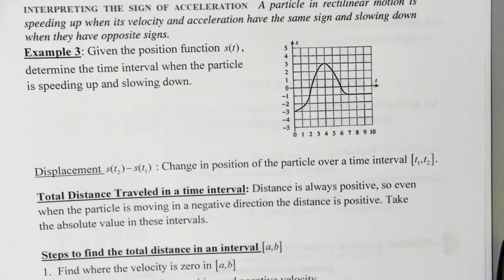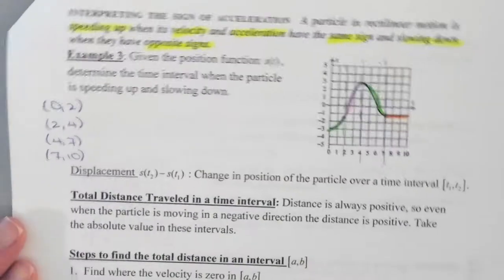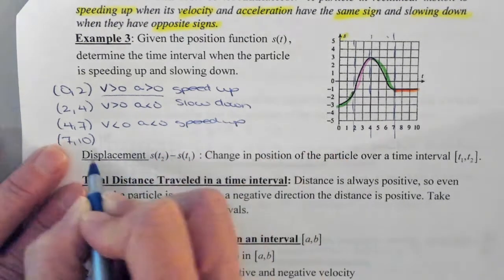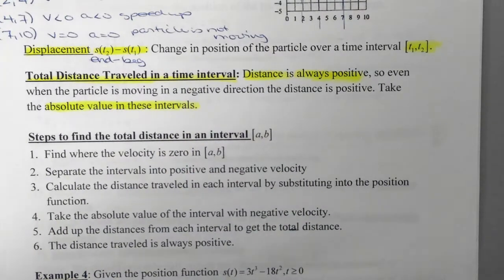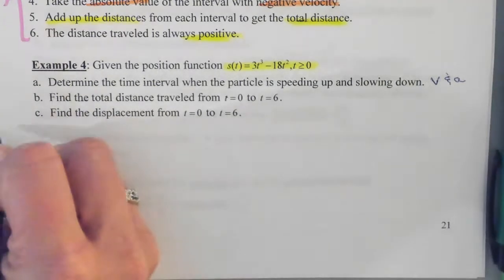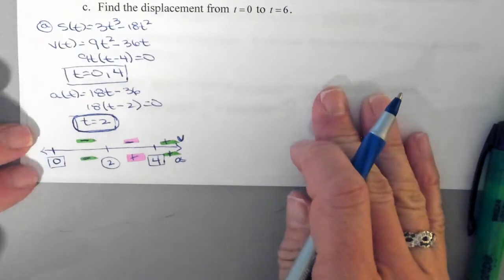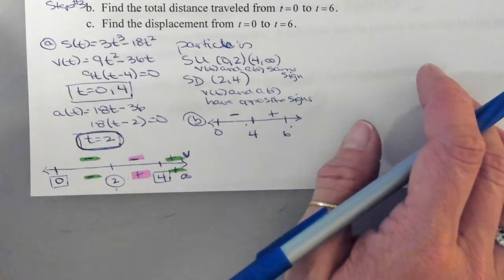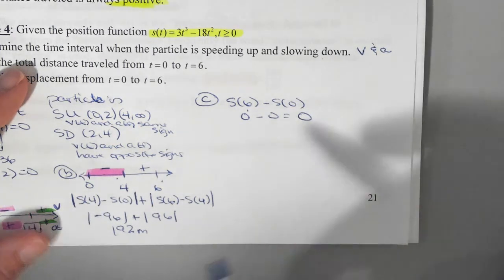U4 p 21